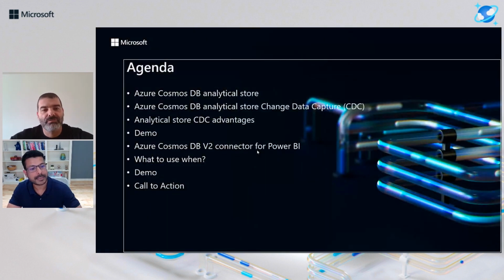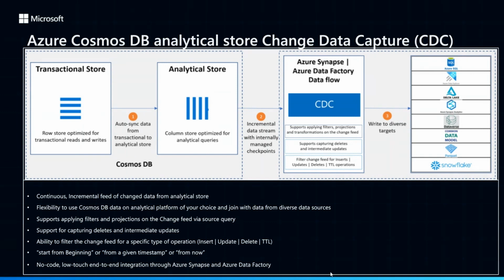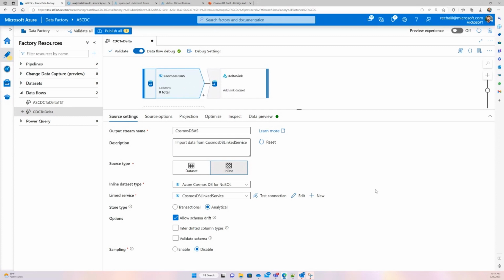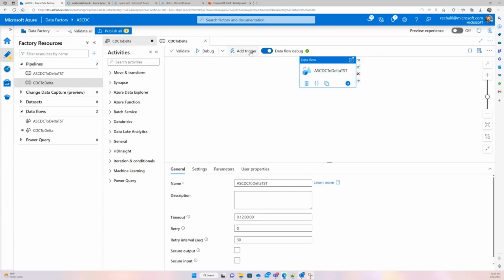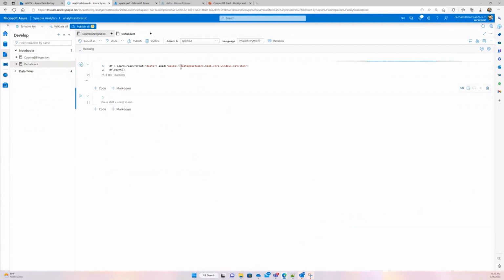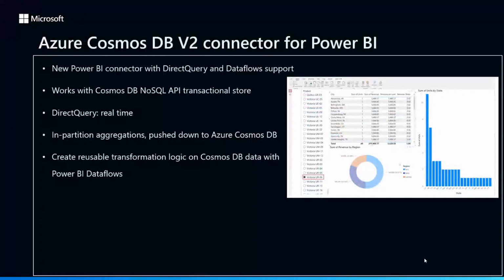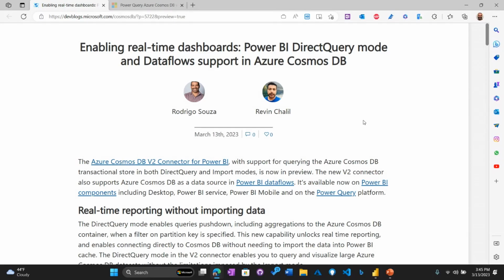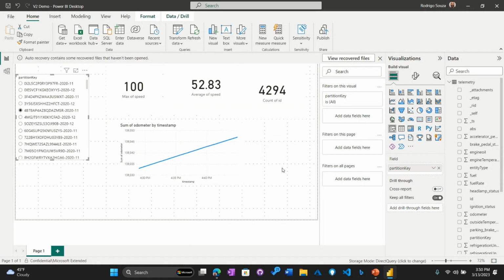Analytics with Analytical Store CDC and V2 Connector for Power BI | Azure Cosmos DB Conf 2023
Azure Cosmos DB Analytics with Analytical Store CDC and V2 Connector for Power BI

In this session you will learn about two new Azure Cosmos DB features. The first one is CDC from Analytical store in Synapse pipelines or Azure Data Factory. The second one is the new Azure Cosmos DB V2 connector for Power BI.

From Azure Cosmos DB Conf 2023
Join us for our weekly show, Azure Cosmos DB Live TV

Azure Cosmos DB Conf is a free virtual developer event co-organized by Microsoft and the Azure Cosmos DB community. This is our third Azure Cosmos DB Conf. Sessions will be a combination of Microsoft and community delivered. Come and learn more about Azure Cosmos DB. See what others in the community are building.